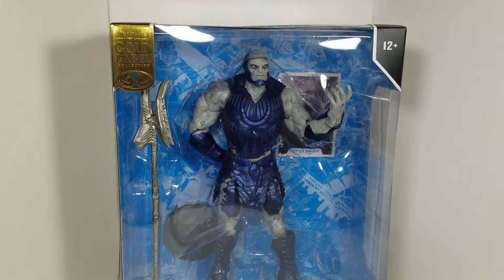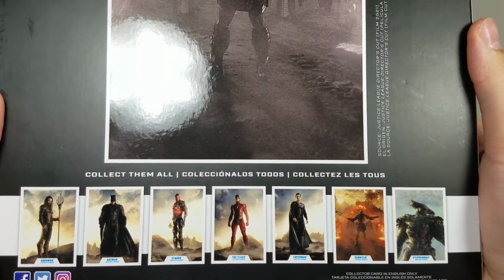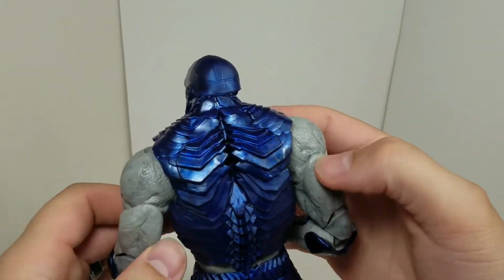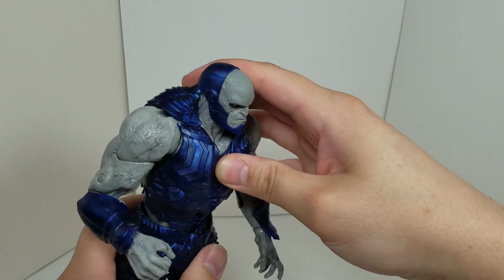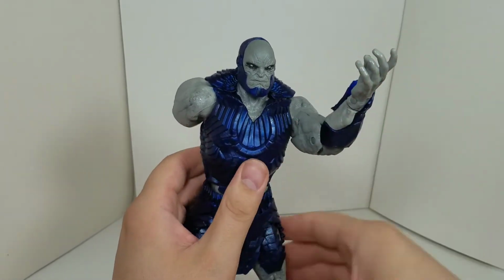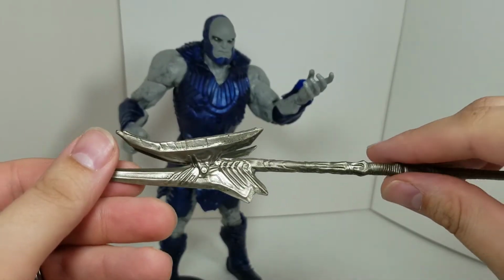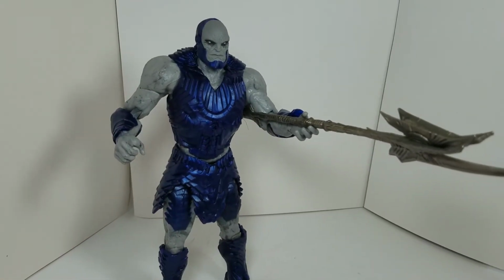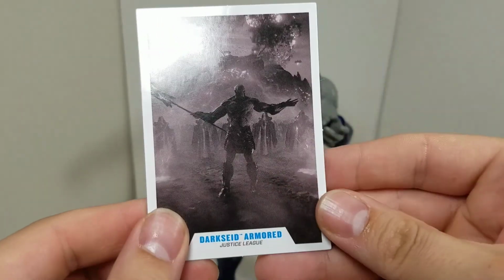Dc Multiverse Darkseid Armored Variant SDCC Review/QC Issue